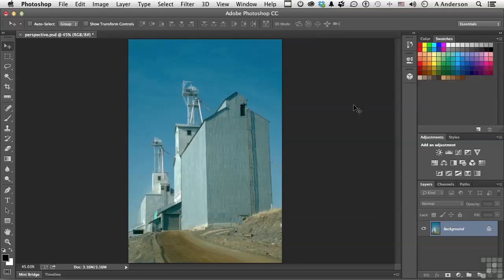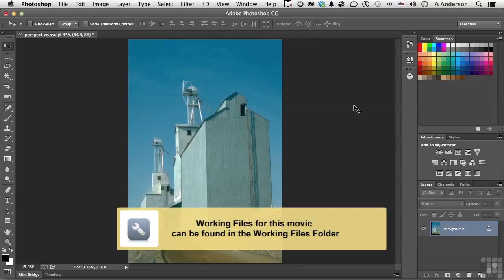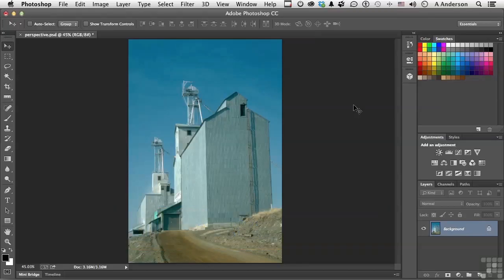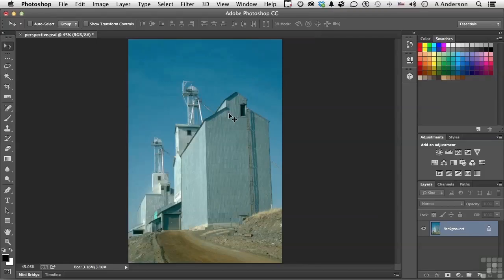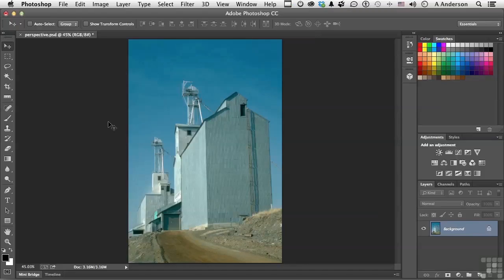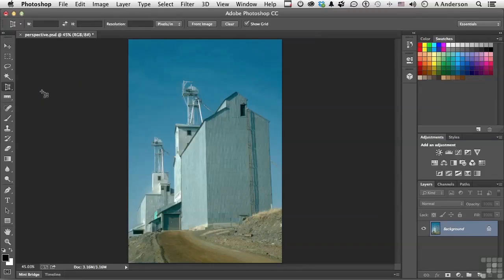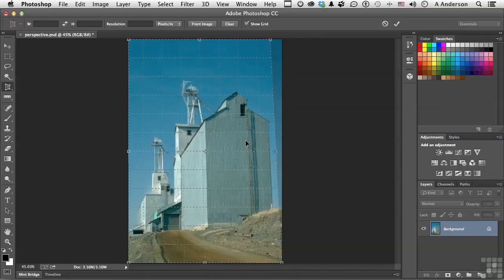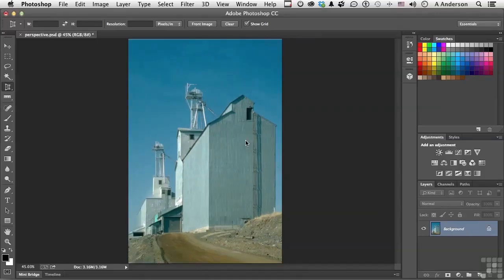Master Adobe Photoshop 102